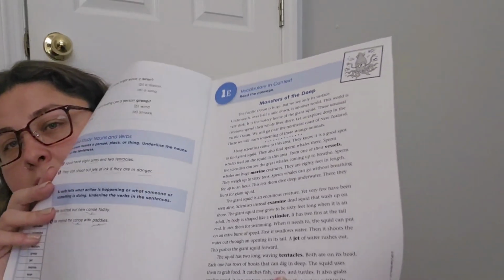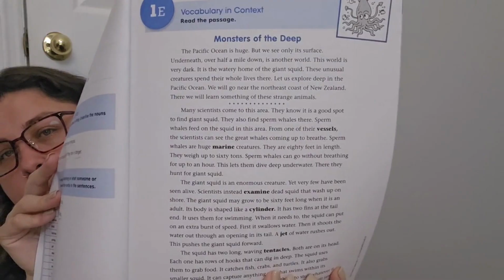3rd Grade in a Box - Wordly Wise Thoughts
Hey! Let's chat VOCABULARY! This was a new curriculum for us and I'm so glad that we dove in. We started the year going over one lesson over two weeks, but near the end we jumped into completing them over a week, instead. I like that not only are they building their vocabulary, but are having meaningful experiences with quality text and stretching those little brains in the process.

Have you incorporated vocabulary instruction into your homeschool day?